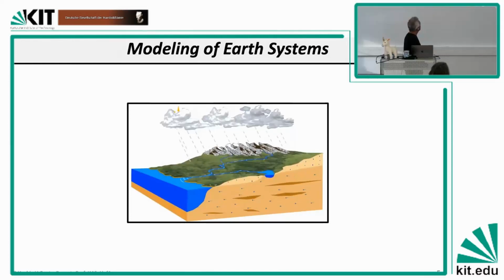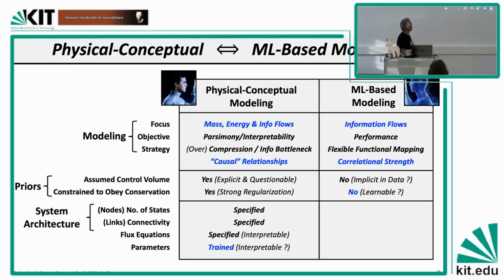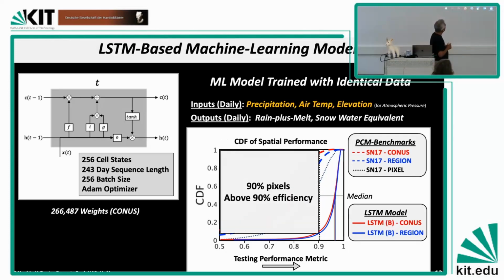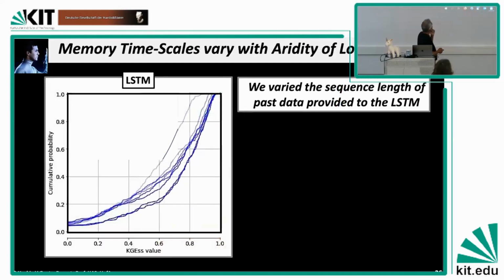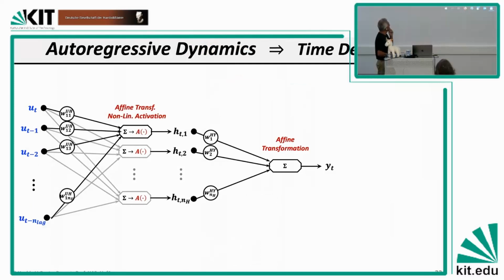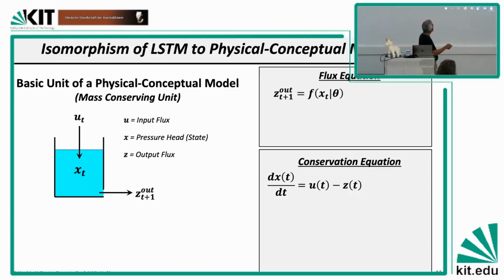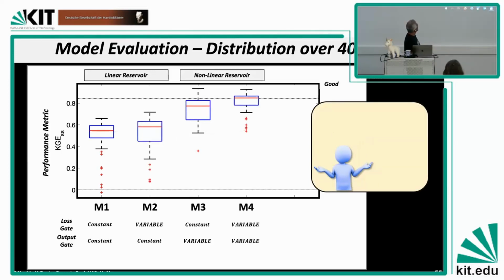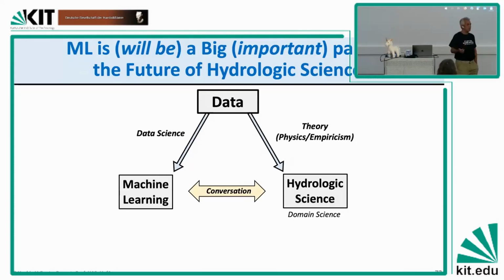Towards Physical-Conceptual Modeling of Mass, Energy and Information Flows Using ML Technology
Presenter: Prof. Dr. Hoshin V. Gupta
Home Institution: Department of Hydrology & Atmospheric Sciences, University of Arizona, United States
Research Topic: Towards Physical-Conceptual Modeling of Mass, Energy and Information Flows Using Machine Learning Technology
Event: International Excellence Talk

Prof. Dr. Hoshin V. Gupta, International Excellence Fellow of KIT (2022) and Fellow of the American Meteorological Society (2019), presented his insights into his current research topic: “Towards Physical-Conceptual Modeling of Mass, Energy and Information Flows Using Machine Learning Technology” in the framework of International Excellence Talks of KIT. In his talk, Prof. Dr. Gupta discusses the contributing factors for the success of any Machine Learning strategy with regards to its effectiveness and efficiency. He will also expand on his view of the symbiotic relationship between Machine Learning/Artificial Intelligence and the Domain Sciences.